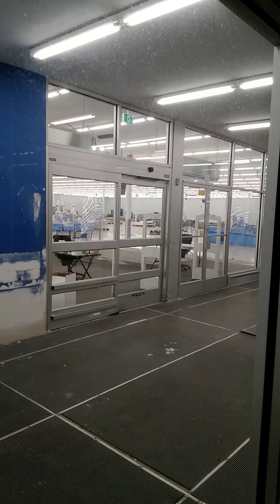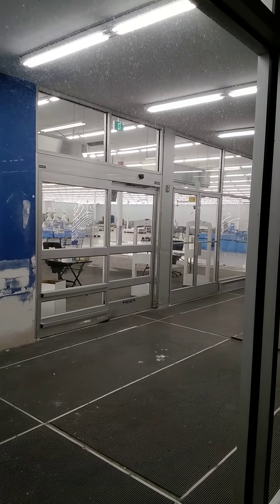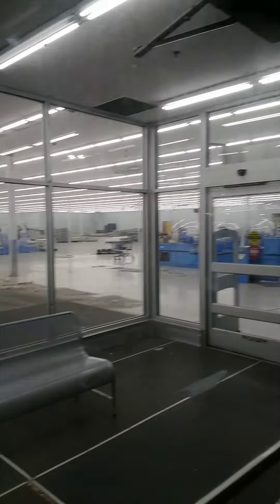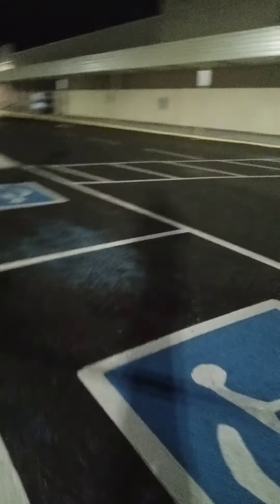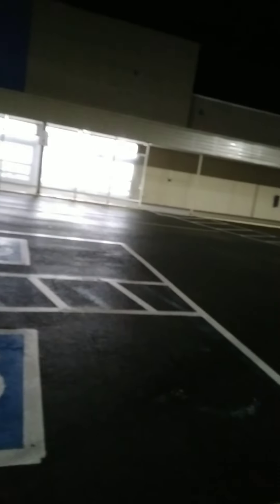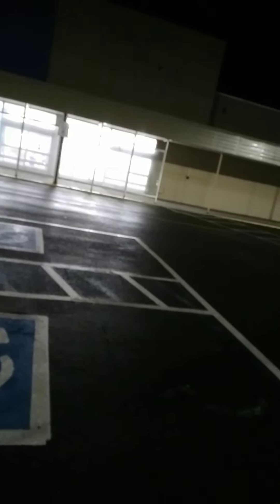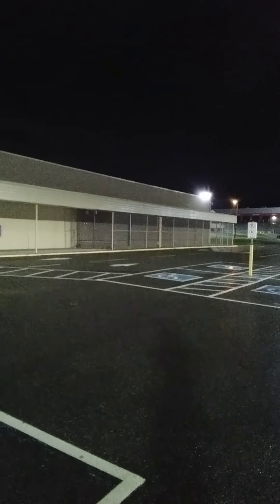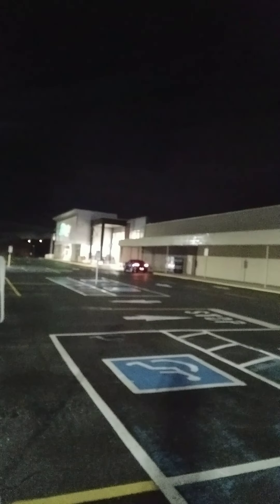ANOTHER WALMART CLOSES IN CANADA(IN THE FORMER ZELLERS STORE).WHAT IS HAPPENING TO RETAIL?